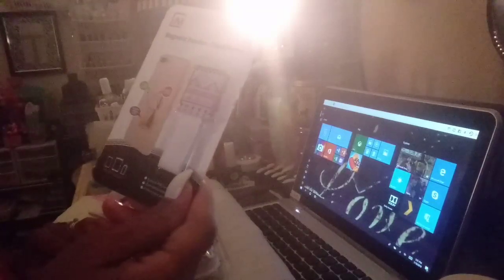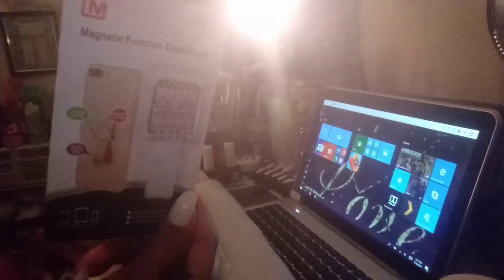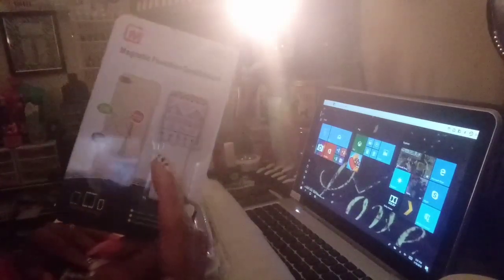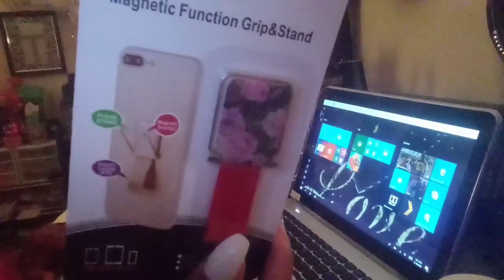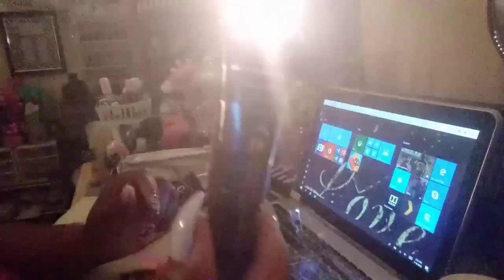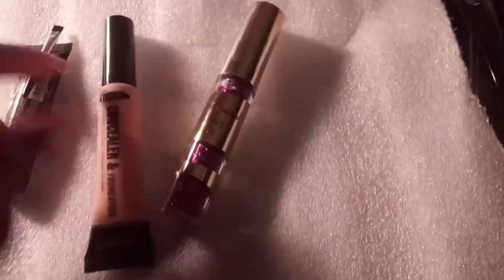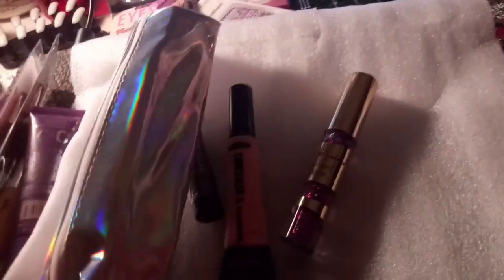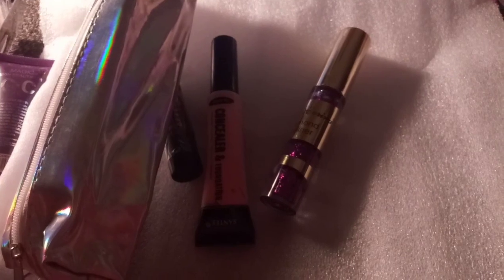Shop Miss A My first haul in 2019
Shop Miss A haul in 2019